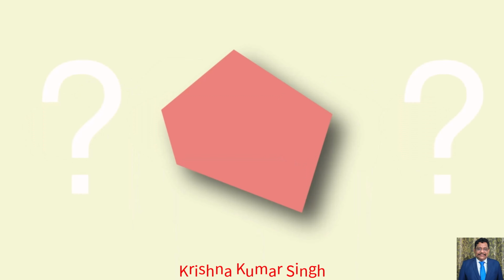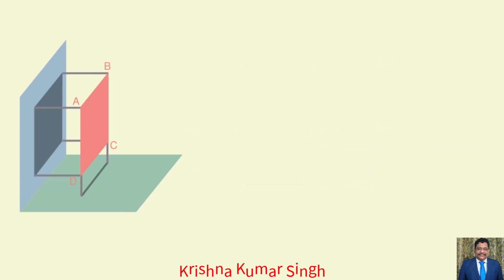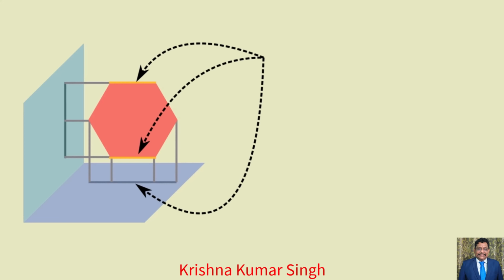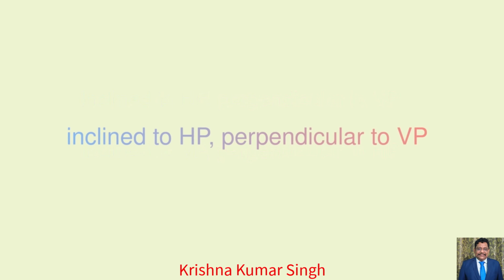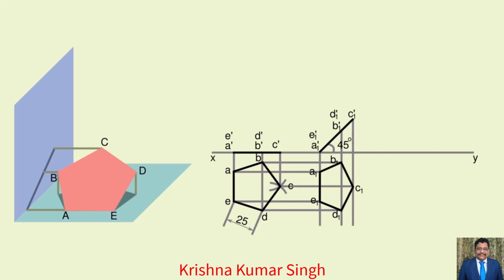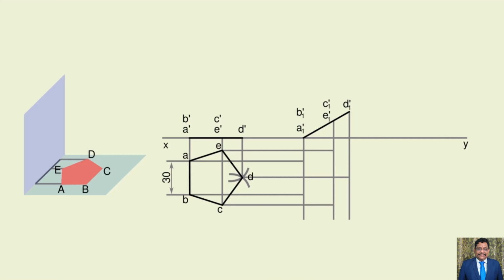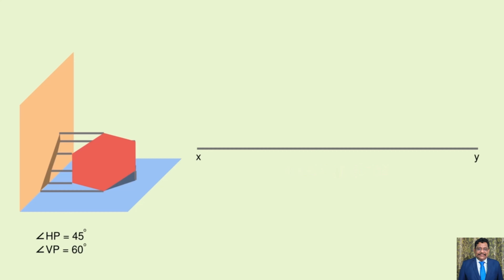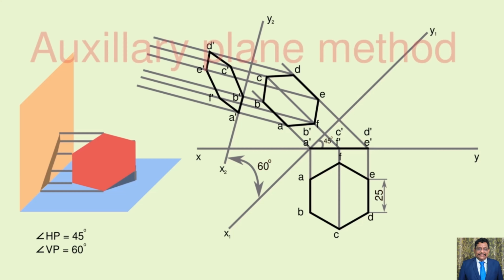Projection of Planes in E.D, Perpendicular & Inclined Planes, Auxiliary Views Explained – Lecture 15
In this lecture, we will explore the Projection of Planes in Engineering Drawing. This topic is crucial for diploma and first-year engineering students to understand how different surfaces are represented in orthographic views. The lecture includes a step-by-step explanation of different plane orientations with respect to the Horizontal Plane (HP) and Vertical Plane (VP).
Covered Topics:
1️⃣ Plane perpendicular to both principal planes (HP & VP)
2️⃣ Plane inclined to one principal plane and perpendicular to the other
3️⃣ Plane inclined to both HP and VP
4️⃣ Use of Auxiliary Planes for accurate projections
🧭 What you'll learn:
🔹 How to draw projections of square, rectangular, circular, and polygonal planes
🔹 Understanding true shape and apparent shape of planes
🔹 Use of reference lines (XY), locus lines, and auxiliary projections
🔹 Applications of auxiliary planes for inclined surfaces
🎯 This video is ideal for:
✔️ Engineering Drawing/Graphics students
✔️ Diploma in Mechanical/Civil Engineering
✔️ Polytechnic students
✔️ Learners preparing for university exams or technical entrance tests
📚 Don’t forget to watch till the end to master the concept of plane projections with real examples and projection techniques.